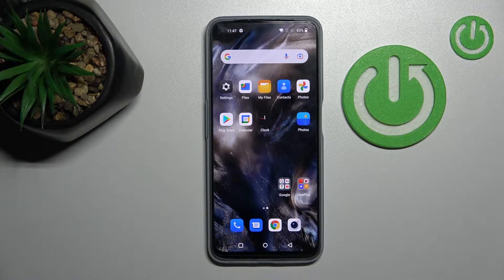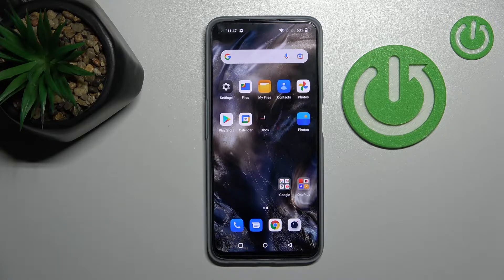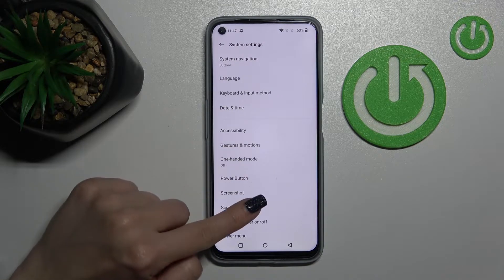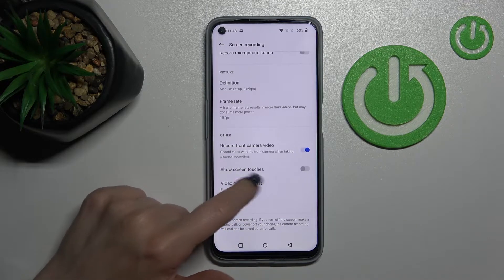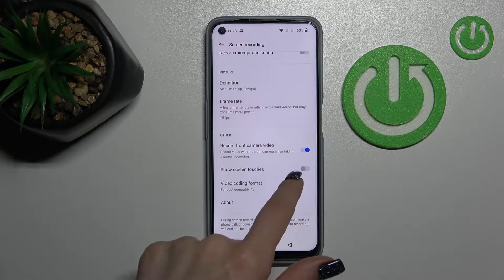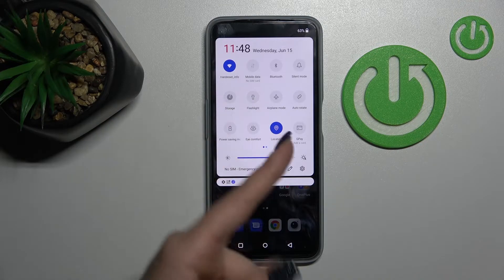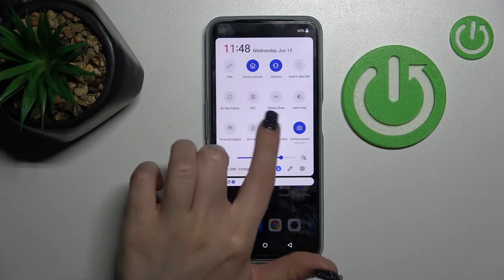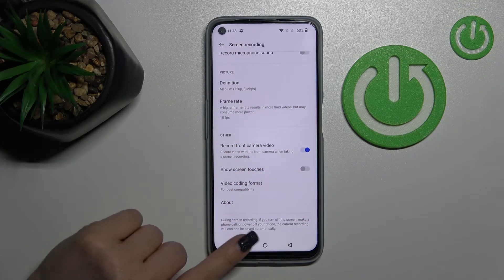OnePlus Nord CE 2 Lite - How To Switch On & Off Screen Touche Marks For Display Recording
If you want to enable or disable Touch marks for Screen Recording on OnePlus Nord CE 2 Lite, this video might be essential. Simply follow our step-by-step video tutorial and learn how to activate and deactivate screen recording touch marks for OnePlus Nord CE 2 Lite.

How to get screen recording touch marksOnePlus Nord CE 2 ?
Can i record screen touches on OnePlus Nord CE 2 ?
How to disable touch marks for screen recording OnePlus Nord CE 2 ?
Screen Recording on OnePlus Nord CE 2 ?